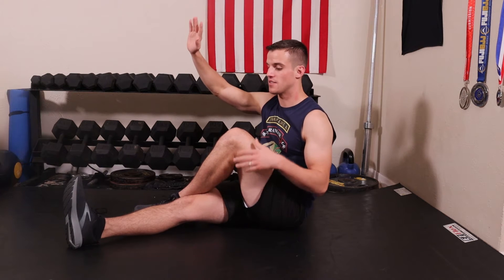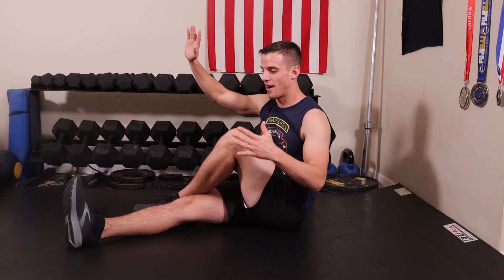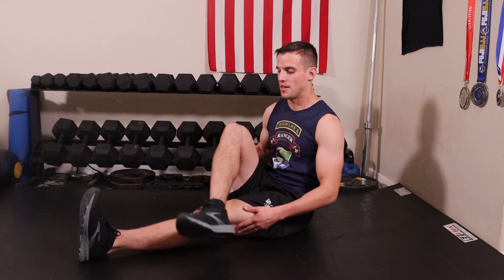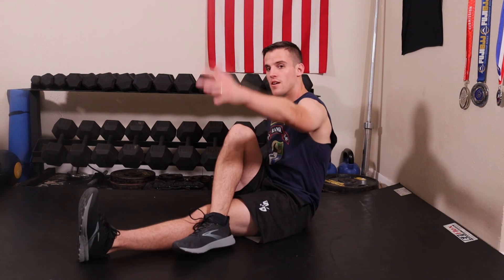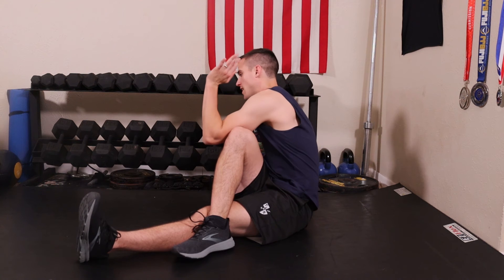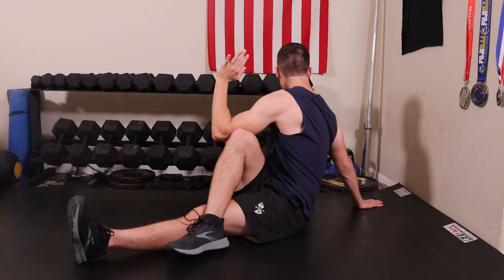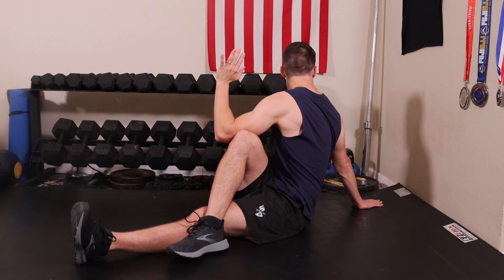How To: Pretzel Stretch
Target: internal oblique, external oblique, piriformis, erector spinae
Description: From an upright seated position, place your left foot on the outside of your right knee. Post your left hand behind you and place the back of your right elbow on the outside of your left knee pushing it while gently turning head and shoulders towards the left trying to look towards the rear. Hold for 30 or more seconds. Repeat on both sides.